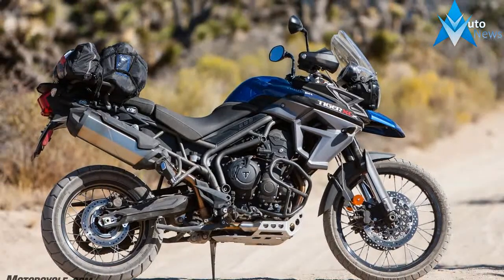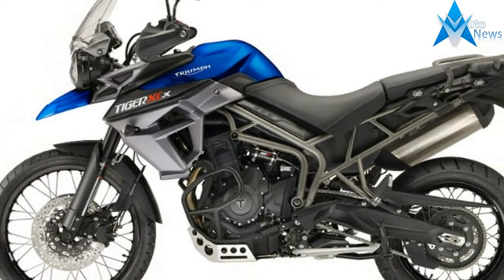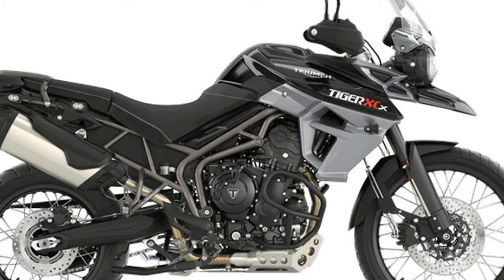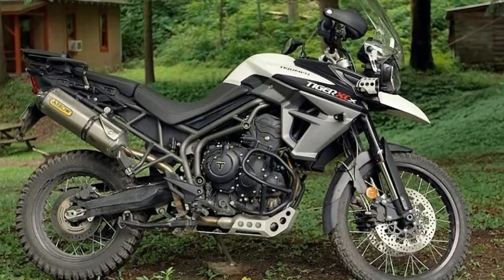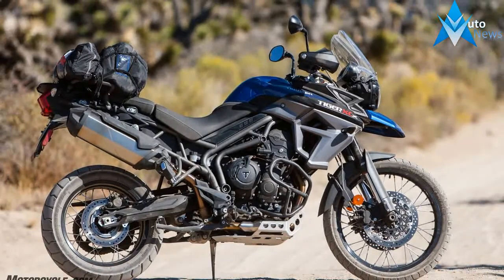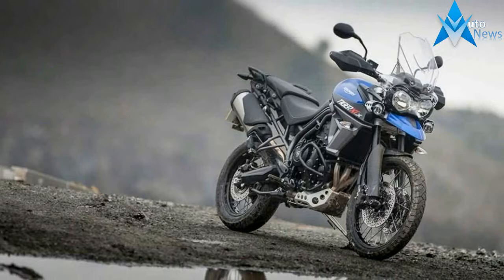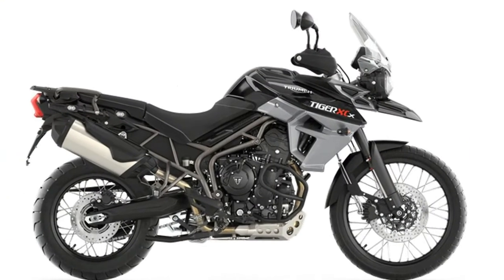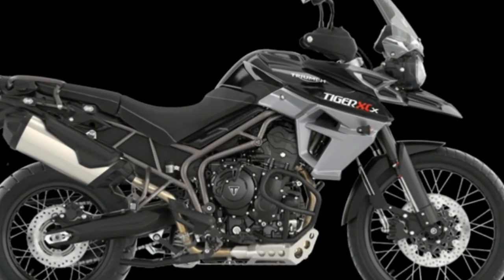Hot News !!! Triumph Tiger 800 xcx Price & Spec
Hot News !!! Triumph Tiger 800 xcx Price & Spec - With no fewer than eight Tiger 800 models in Triumph’s 2016 lineup, the $13,700 XCx is the mid-level off-road-ready version. As such it comes equipped with plastic hand guards ($135), an aluminum sump guard ($250), an aluminum radiator guard ($105), engine protection bars ($250), a centerstand ($220), and an auxiliary 12-volt power socket ($35). Adding these accessories to a standard $12,500 Tiger 800 XC would cost $995, which might suggest that the XCx isn’t such a good deal. But that doesn’t factor in its standard cruise control, addi­tional dash functionality, switchable ABS, and variable ride modes, which are not sold separately.
On top of all that, Triumph outfitted our testbike with various parts from its accessory catalog: Expedition black aluminum panniers ($1,350 including mounting brackets), LED fog lights ($430), adjustable tall windscreen ($295), GPS mount ($105), off-road footpegs ($155), folding aluminum shift lever ($75), rubber tank pad ($45), front mudguard extension ($45), CNC-machined rear brake reservoir ($80), steel oil filter cover ($35), and probably a few items I’m overlooking.

Rs 12.7 lakh.